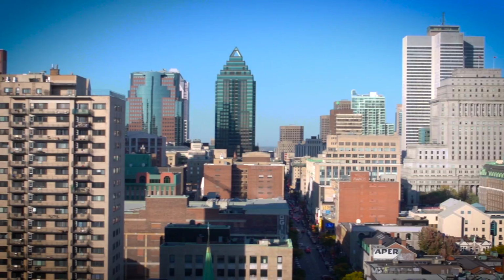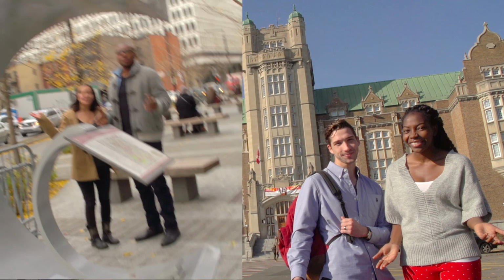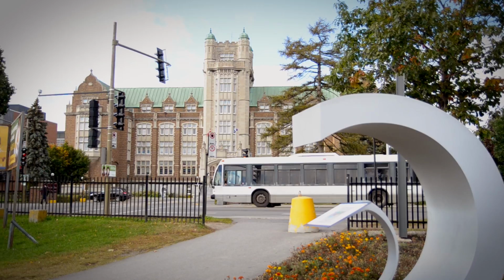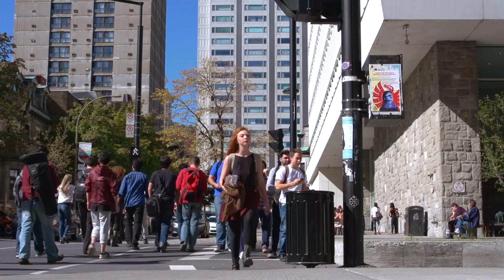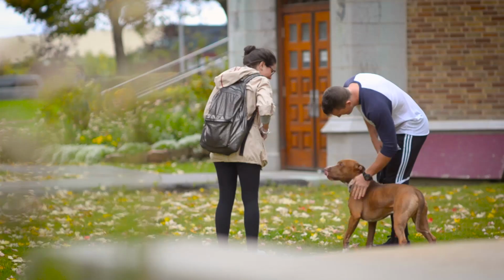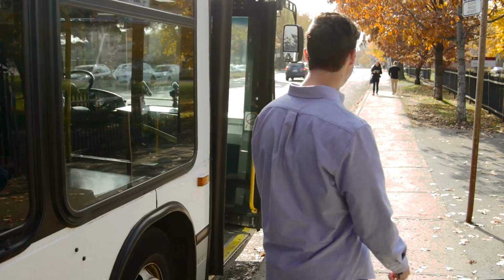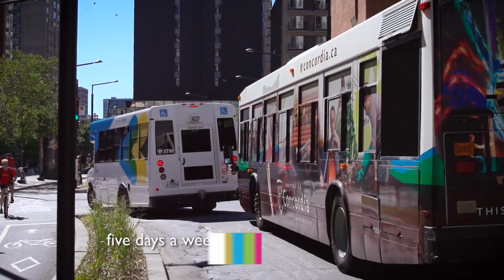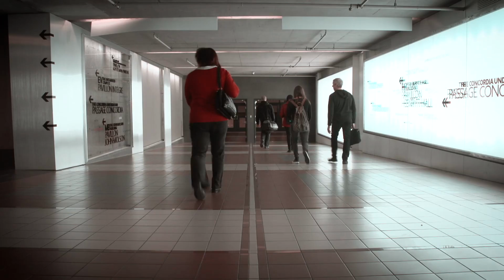Concordia — This is where you’ll be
Each campus of Concordia University is fantastic in its own way. Let us show you around.